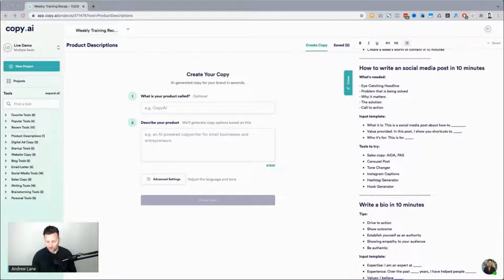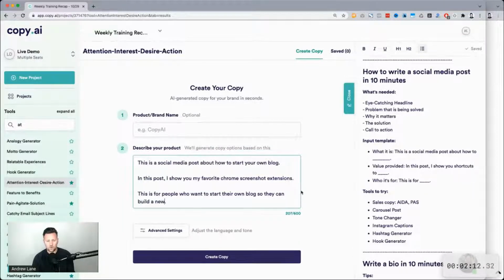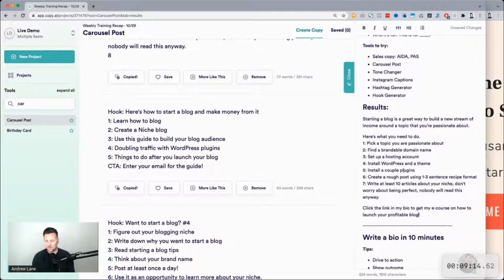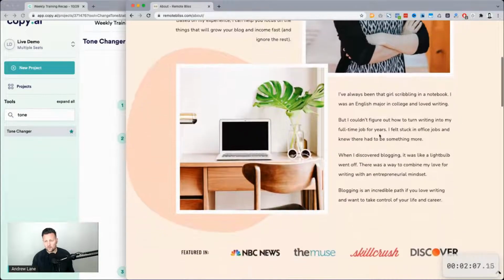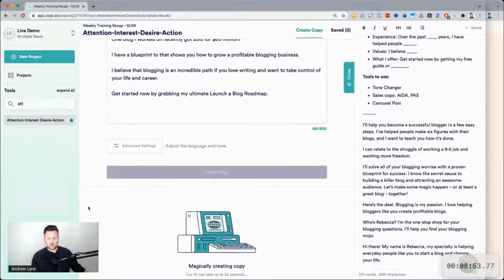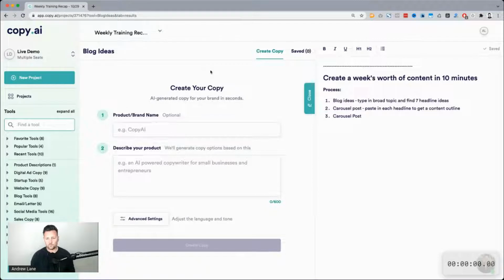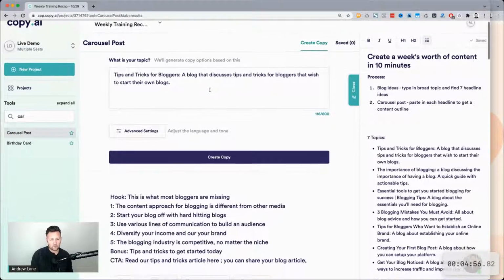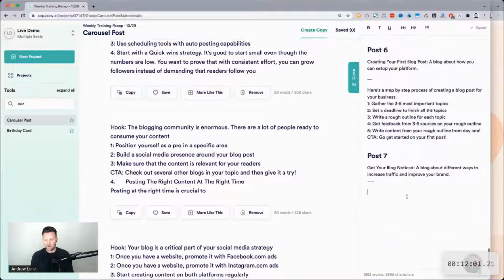CopyAI Demo #4: How To Accelerate Your Content Creation with AI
Learn How To Accelerate Your Content Creation with AI

Welcome to another CopyAI live demo! With CopyAI’s automated creativity tools, you can generate marketing copy in seconds.

CopyAI is already helping thousands of people turbocharge their creativity – and we're excited to help you do the same! We're hosting live demos every weekday to help you write better content faster.

On this live demo, you’ll learn:
→ What kind of content do you need for your business
→ How to accelerate your content creation with AI
→ Tips to win more leads, close more deals, and grow your business faster

Happy writing! Today's training was hosted by Andrew Lane.